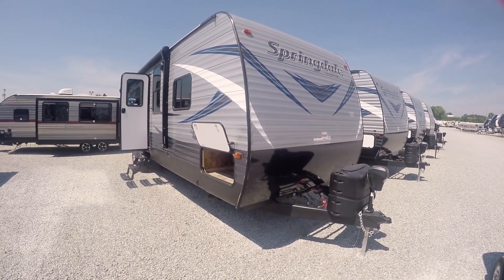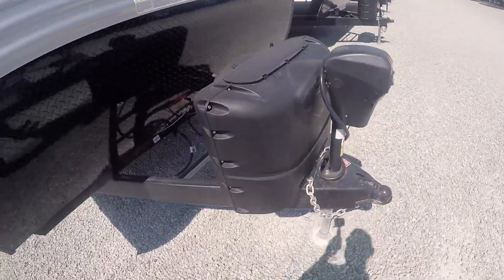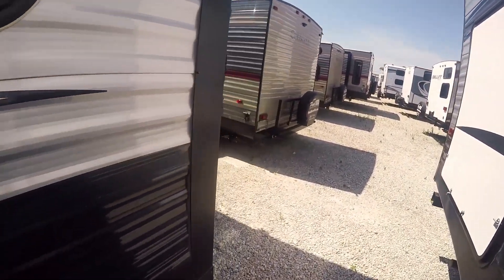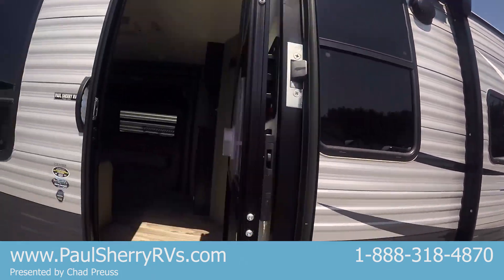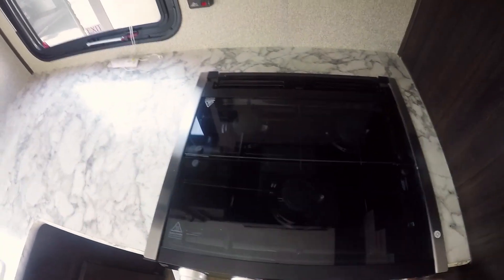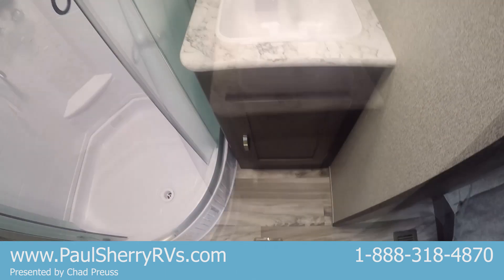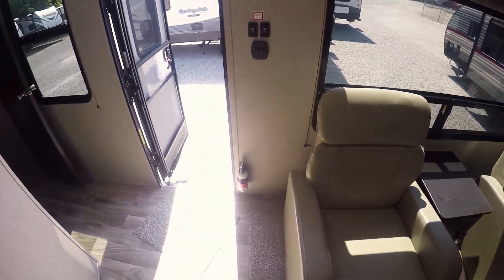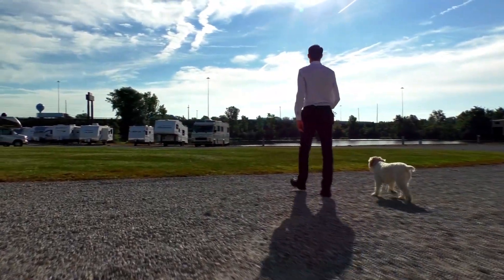2018 Keystone Summerland 2930RK Walk-thru with Chad Preuss | 9790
We are located in Ohio, but with our great prices and knowledgeable staff, our customers come from all corners of the U.S. and Canada. Check our inventory to see whats currently available